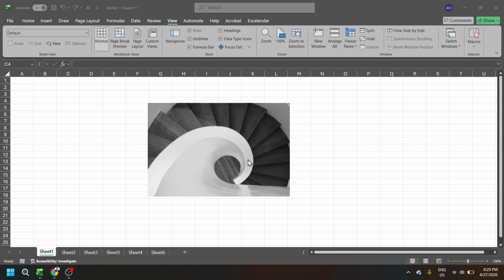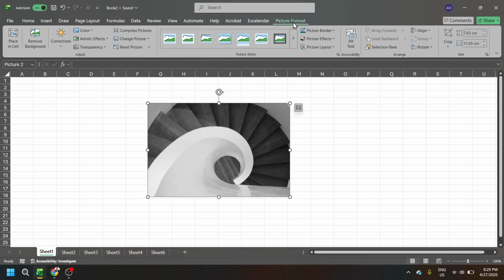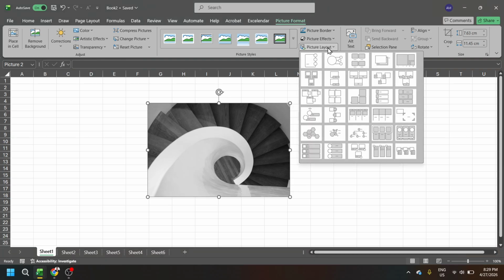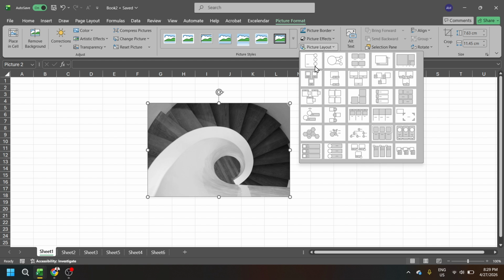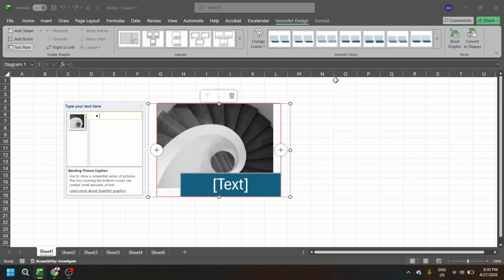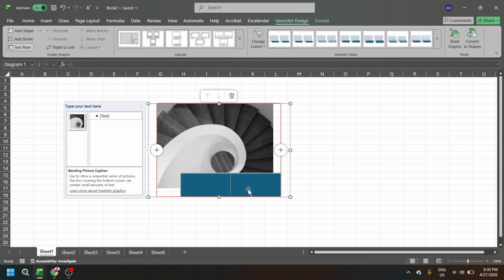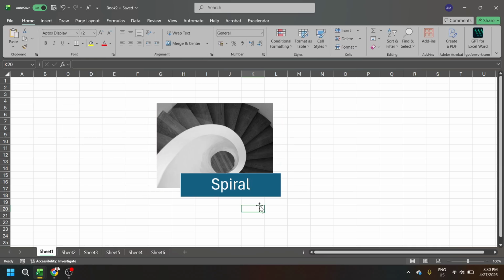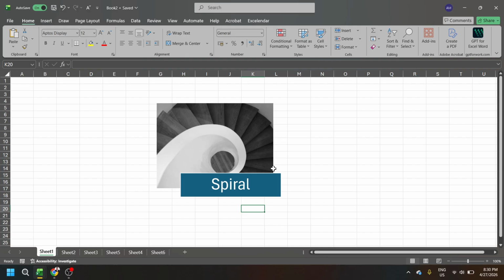How to Add Bending Picture Caption Layout in Excel (Tested)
In this video, we discuss how to add bending picture caption layout in Excel. You'll learn to create a curved caption using SmartArt picture layout, and we cover tips for adding and formatting caption text. This tutorial shows you how to apply the bending picture caption option and customize it to fit your needs.

00:00 Introduction
00:23 Selecting the Picture
00:40 Locating Picture Layout Button
01:00 Previewing Layout Options
01:27 Adding Caption Text
01:45 Tips for Caption Text
02:00 Resizing and Moving Layout
02:10 Customizing Colors and Styles
02:20 Summary of Steps